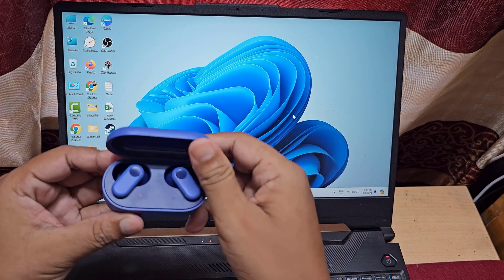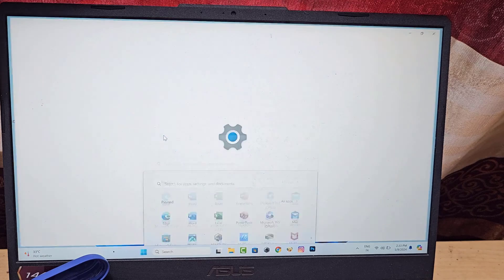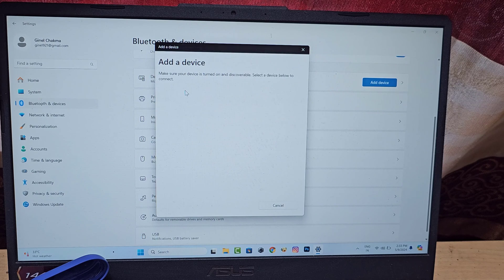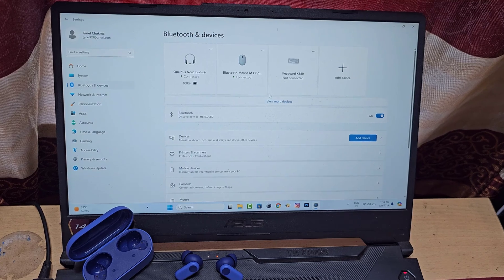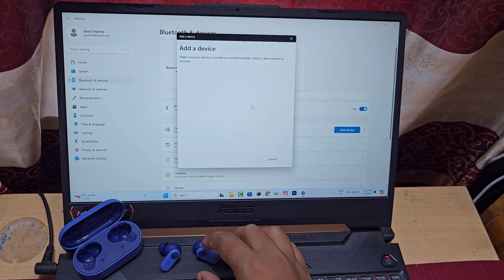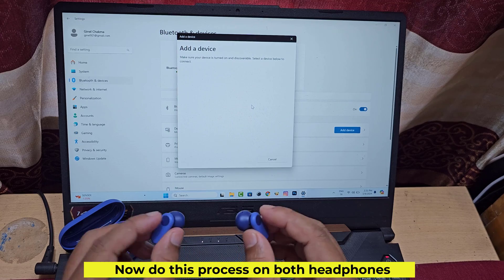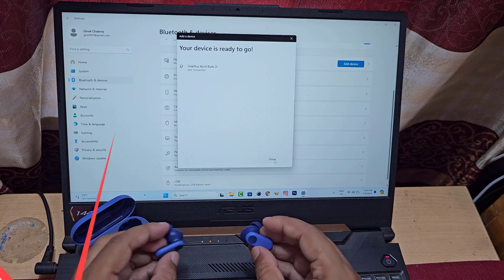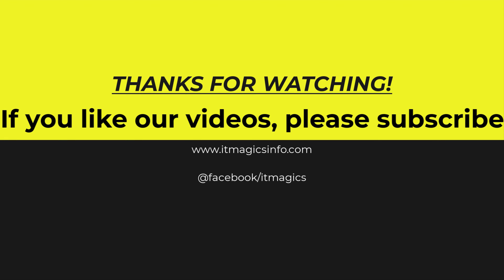How to connect oneplus nord buds 2r to laptop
Fix oneplus nord buds 2r not connecting to laptop